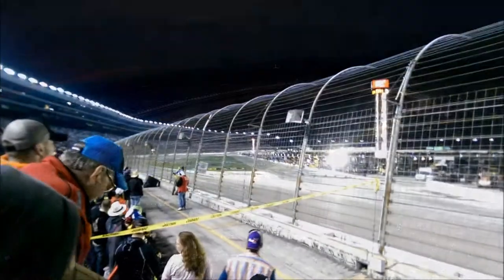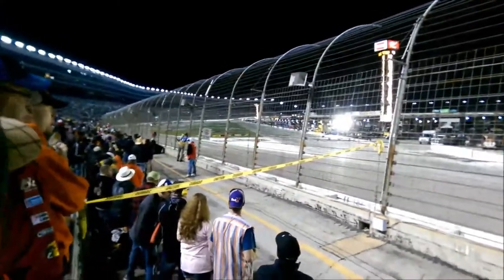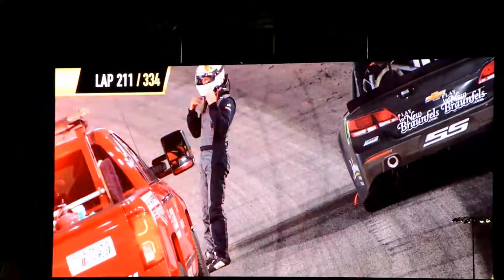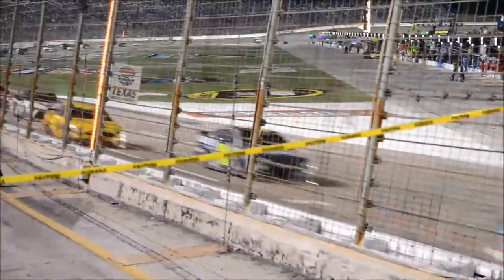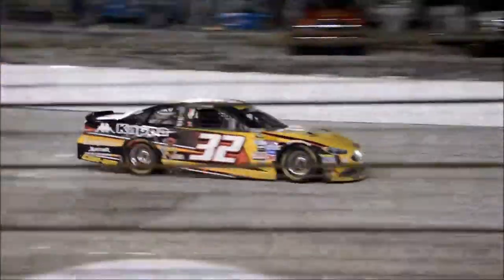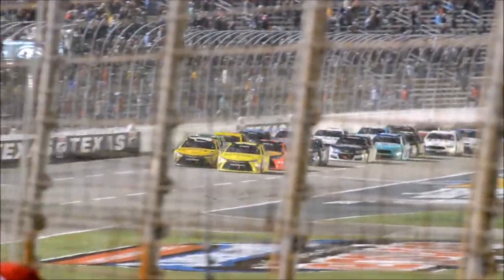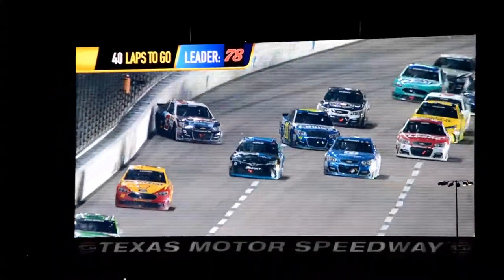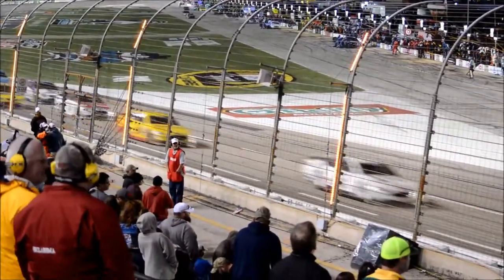2016 Duck Commander 500 (4-9-2016) Texas Motor Speedway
A few clips from the 2016 Duck Commander 500 at Texas Motor Speedway.